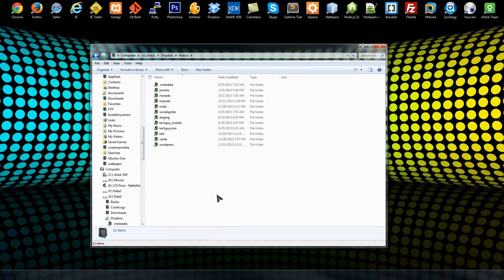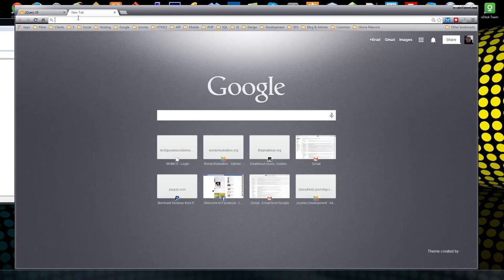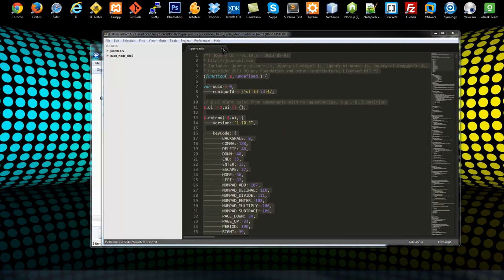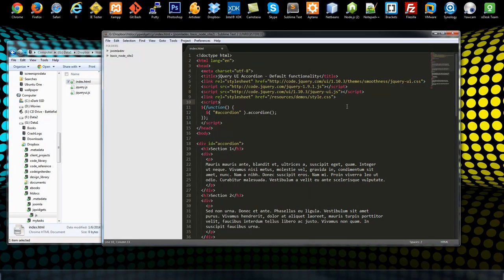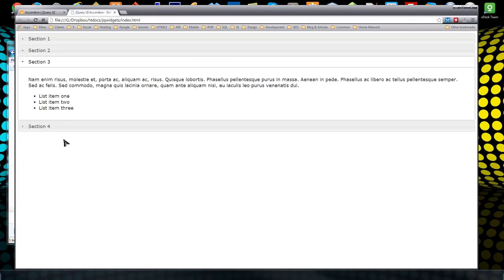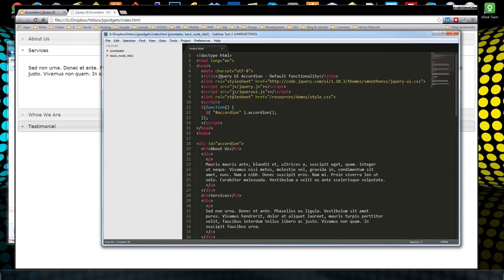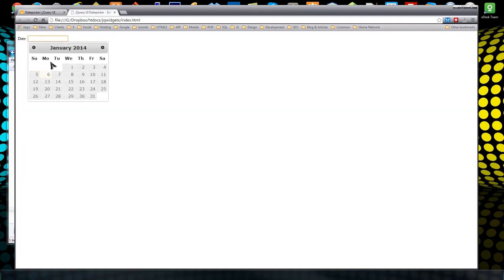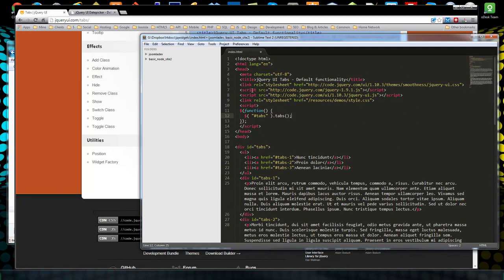GRA-451 Easy JQuery Widgets (CC)